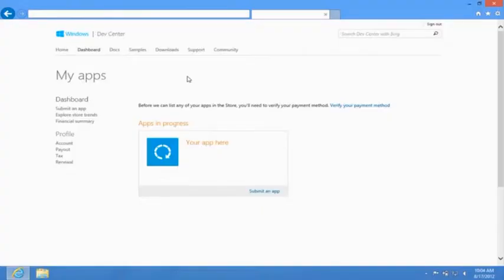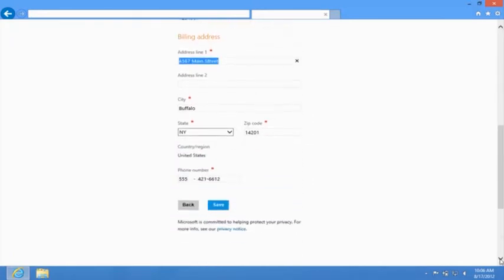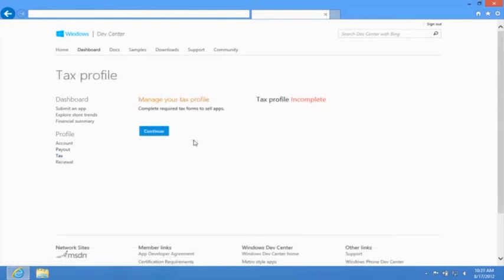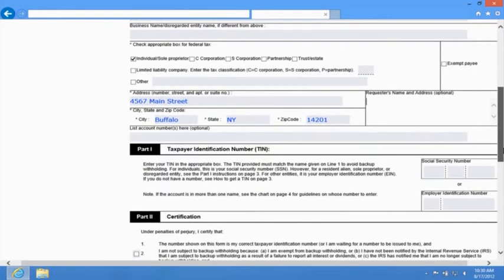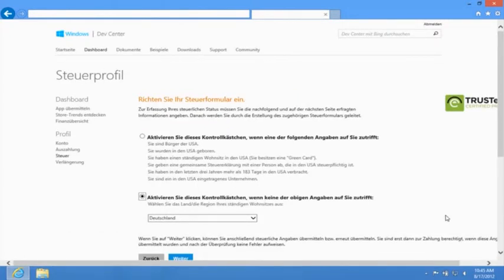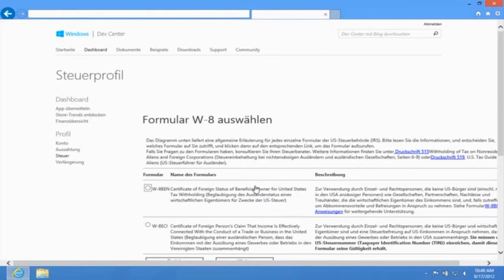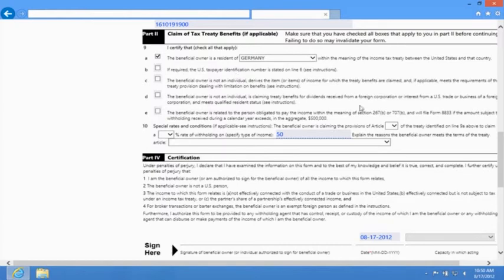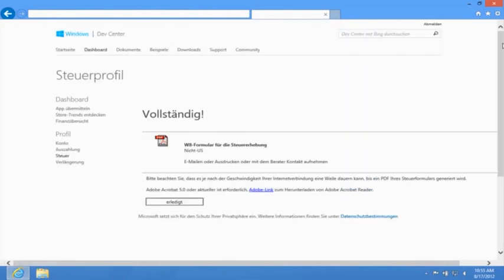Modul 7 - Zahlungen erhalten